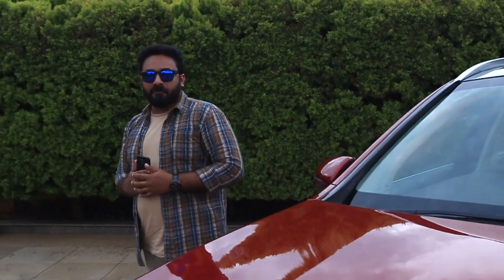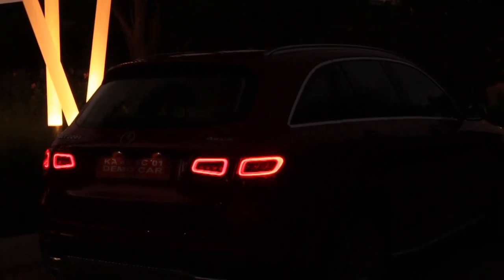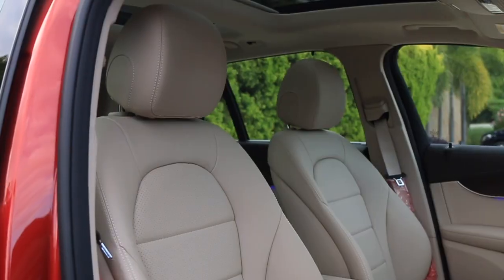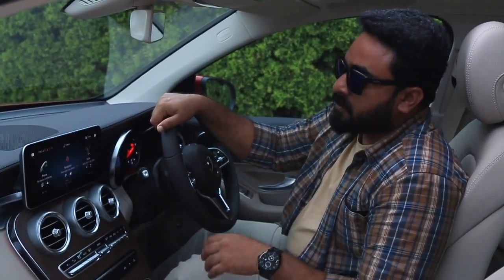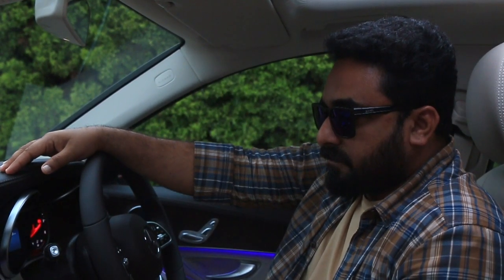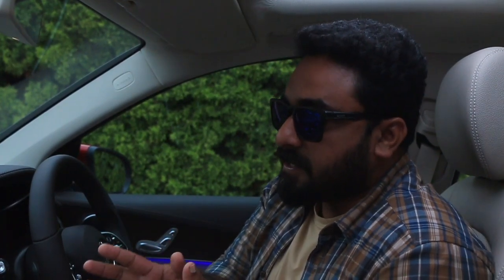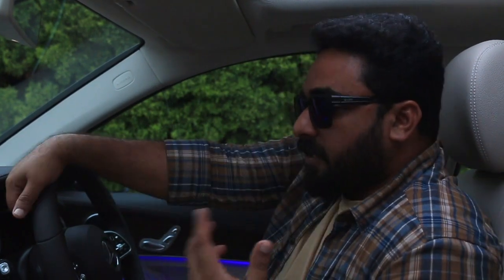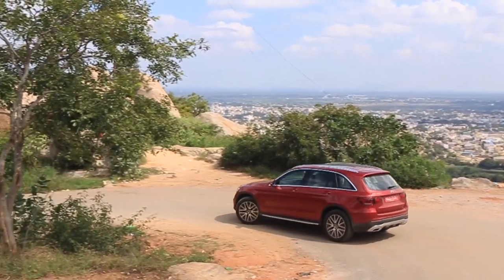Mercedes Benz GLC & MBUX | First Drive Review | Flywheel Automotive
... Mercedes-Benz recently launched two of their latest products in India inform of a SUV & a Infortaiment system - the new face lift GLC & MBUX interface platform. Flywheel had our first drive of the new GLC and experienced the new MBUX platform from MBRDI, Bangalore, the largest R&D Center for Mercedes out of Germany.